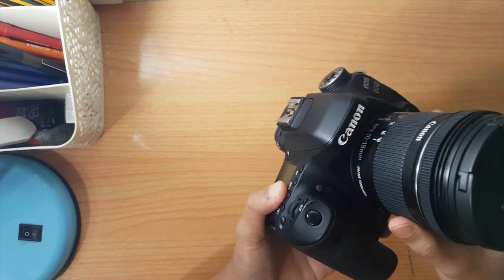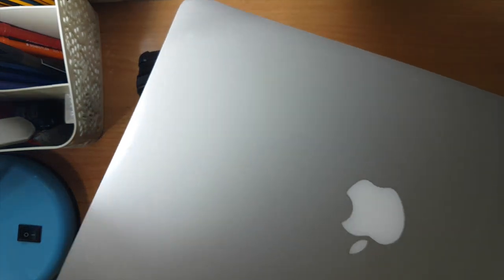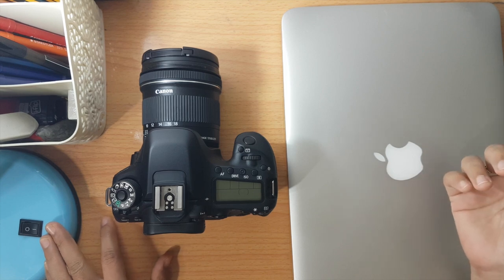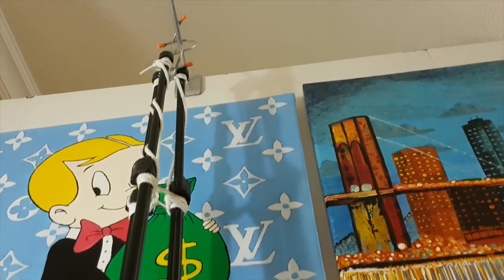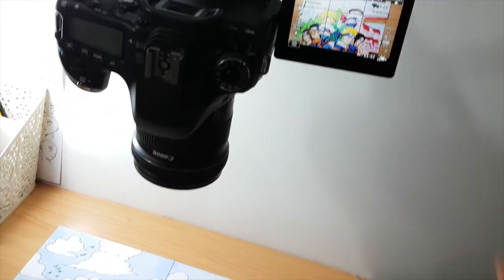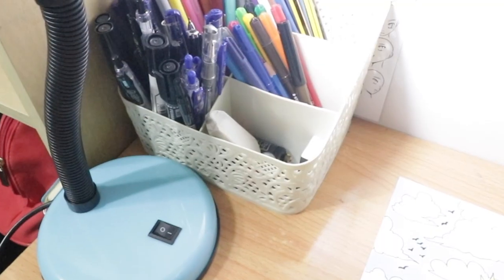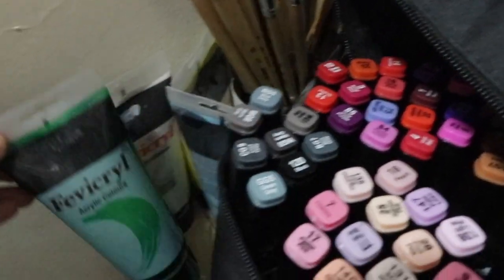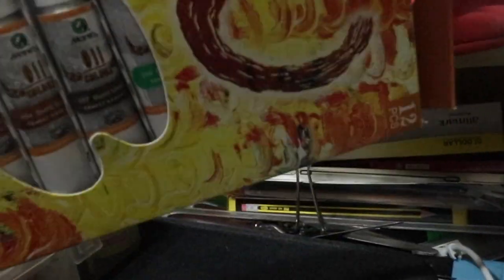Tiny Art Studio | Overhead Camera Setup for filming Drawing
List of Materials for filming
Canon EOS 80D 18-135mm
GoPro Hero6 Black
Apple MacBook Pro

Hello!
Thank you for watching My video I hope you will find it useful, if you are new to this channel please Don't forget to hit that bell icon and SUBSCRIBE for more videos. 🙂